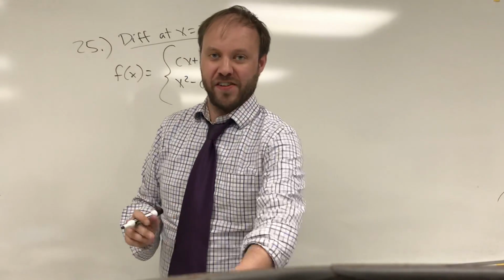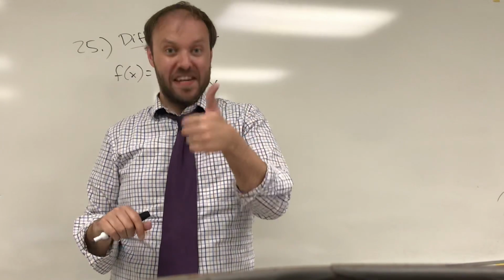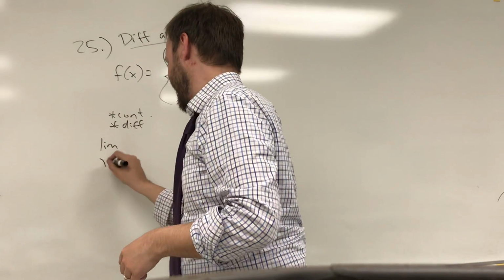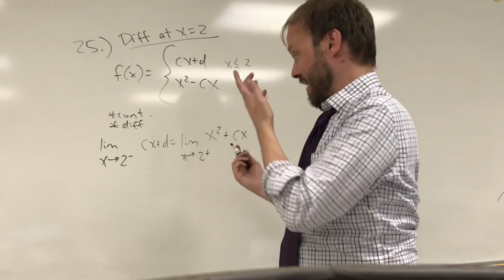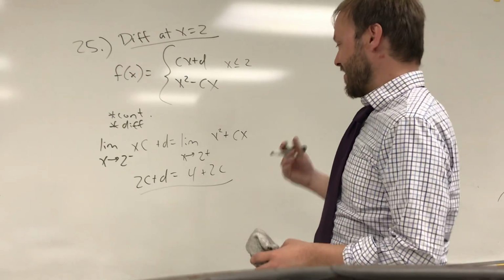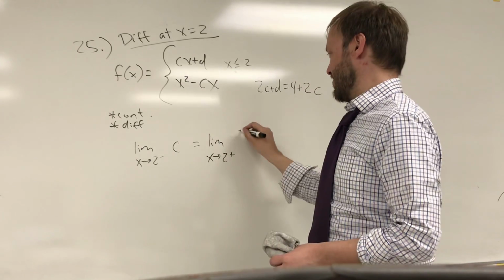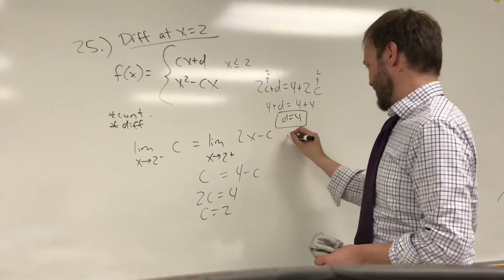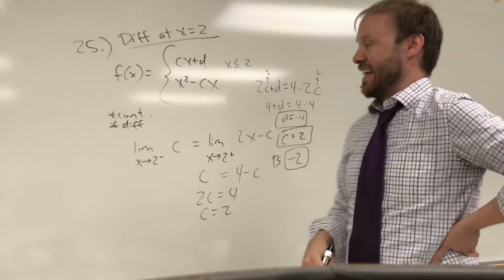AP Prep MC Practice #2, #25